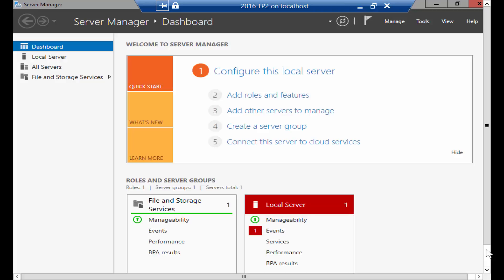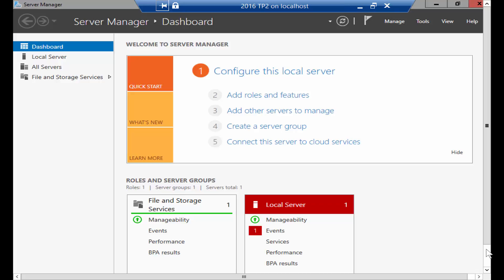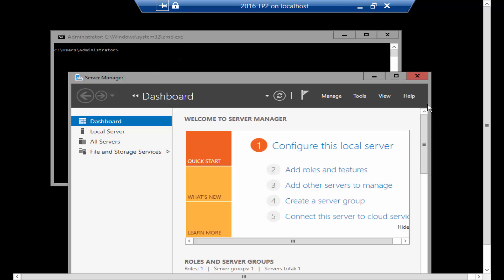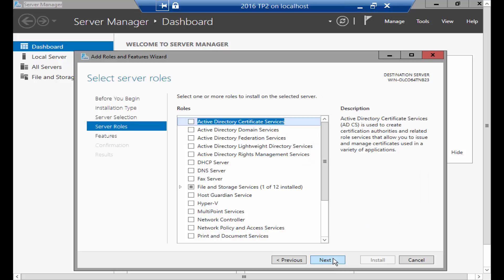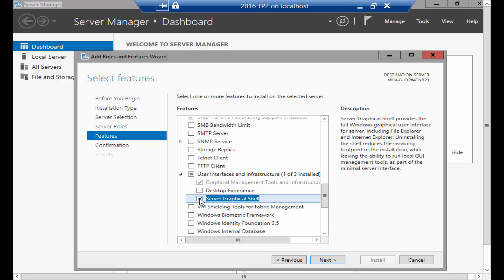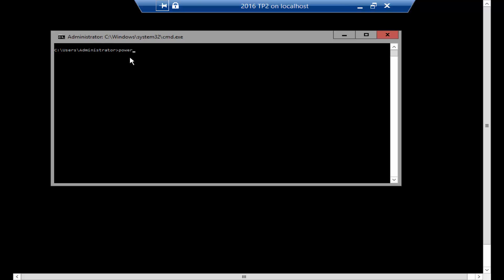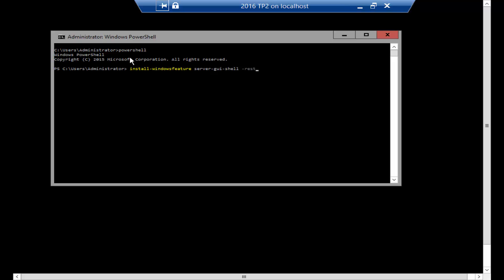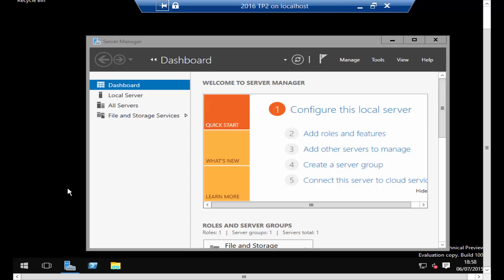Install GUI on Windows Server 2016 TP2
This video will help you with the installation of GUI.